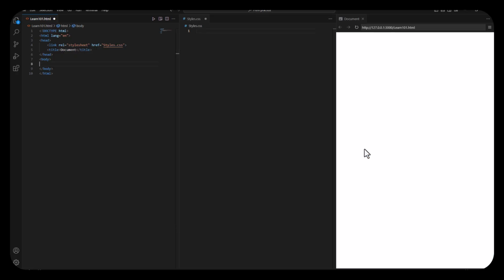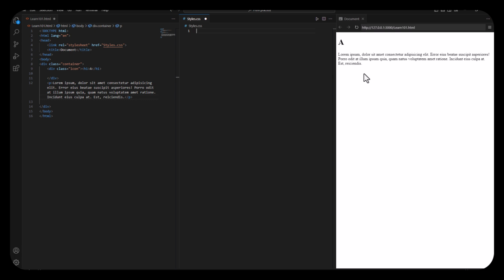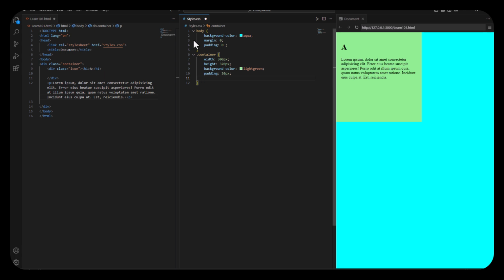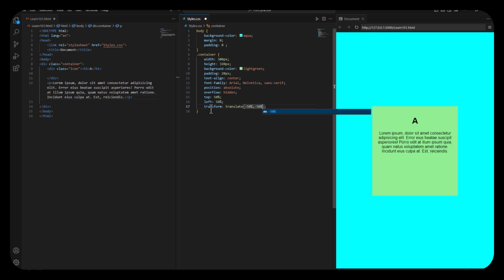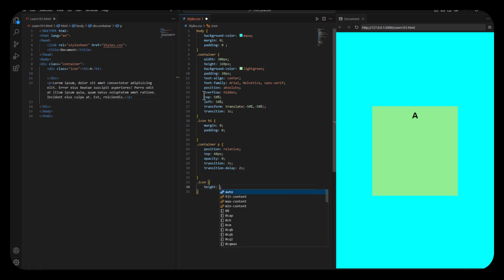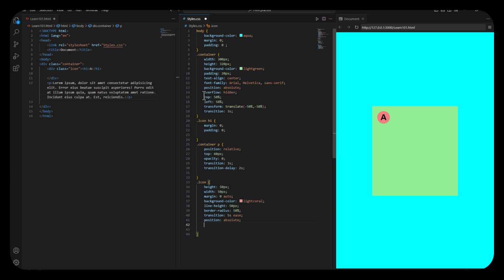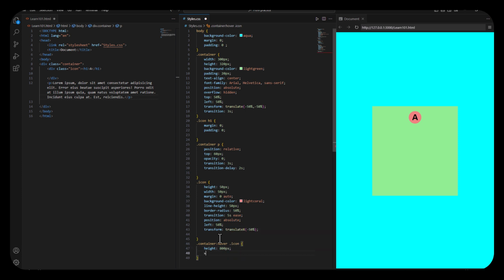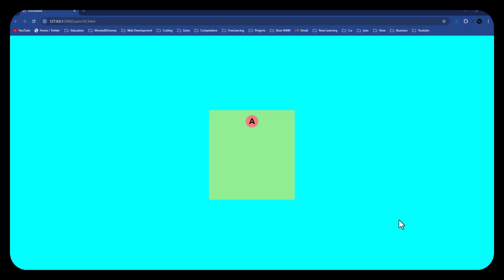Learn Css fancy box zoom effect | Web development | tutorials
Enhance your web design skills with our comprehensive CSS Fancy Box Zoom Effect tutorial. This step-by-step guide will teach you how to create stunning zoom effects for images and videos using CSS. Whether you're a beginner or an experienced web developer, this tutorial will help you take your design to the next level. With easy-to-follow instructions and practical examples, you'll be able to implement this impressive effect on your website in no time. Elevate your design game and impress your audience with our CSS Fancy Box Zoom Effect tutorial.